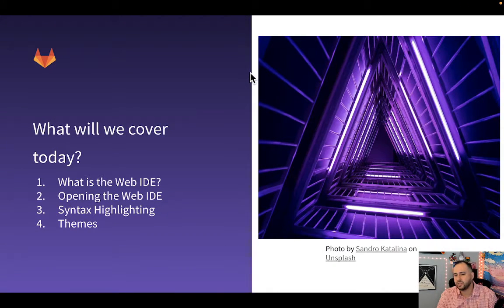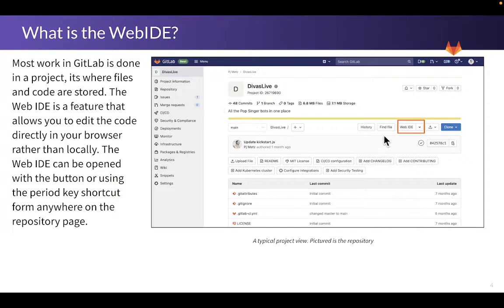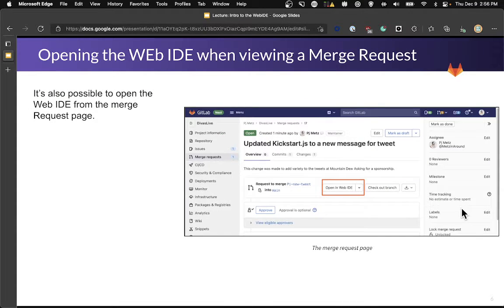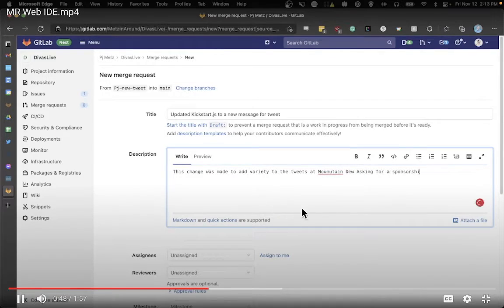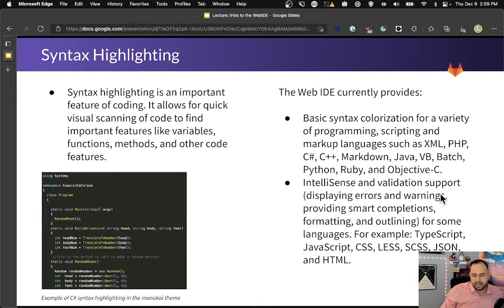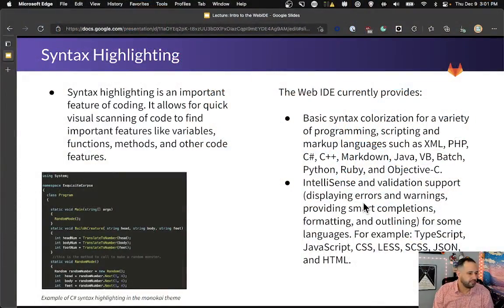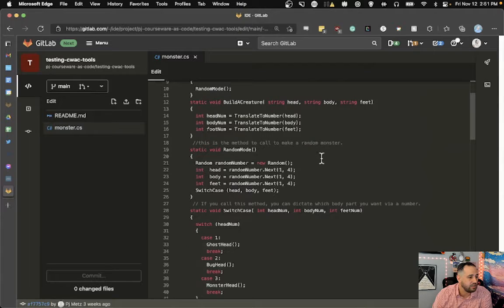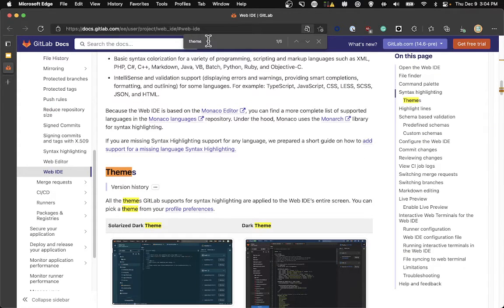GitLab Web IDE